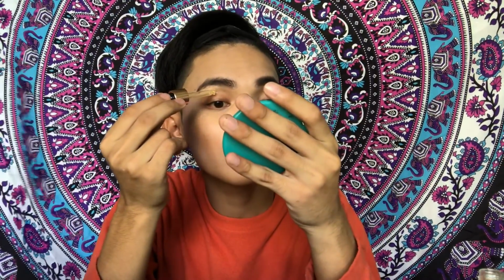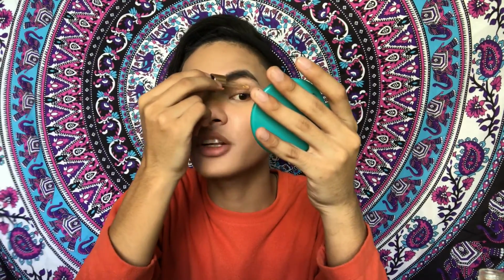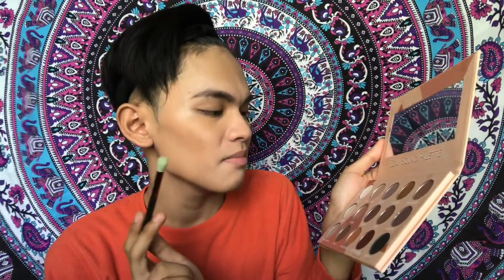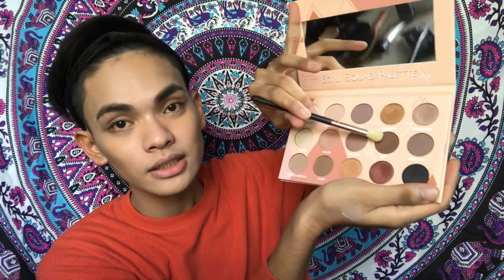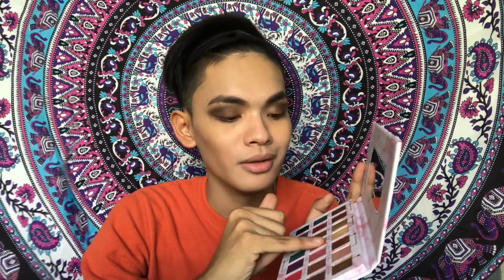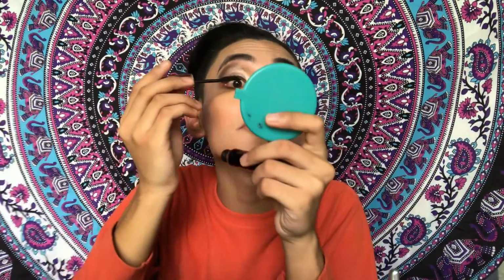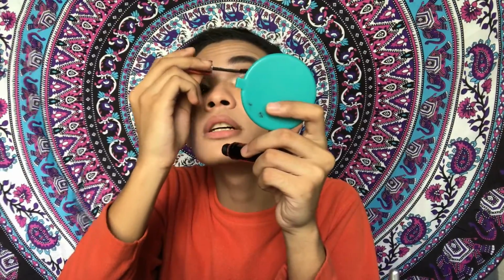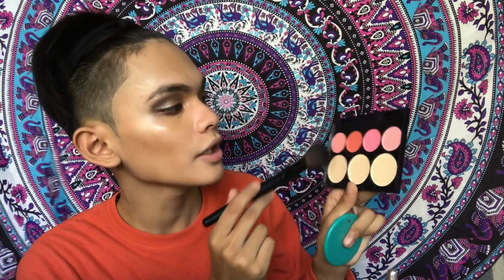SIMPLE HALLOWEEN MAKE-UP LOOK! I DUANE KELLY GENAYAS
I KNOW I AM A BIT LATE ON POSTING THIS VIDEO BUT HERE IS MY SIMPLE HALLOWEEN MAKE-UP LOOK GUYS! I HOPE THAT YOU LIKE IT! ❤️🧡💛💚💙💜

ABOUT ME:
Age: 20
Nationality: Filipino
Country: Philippines